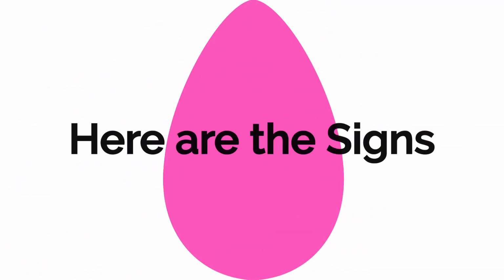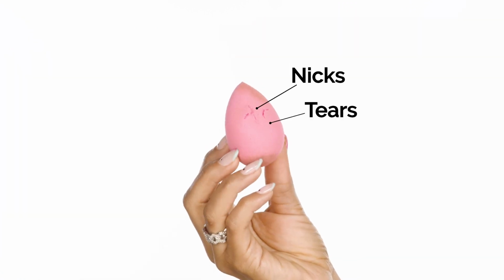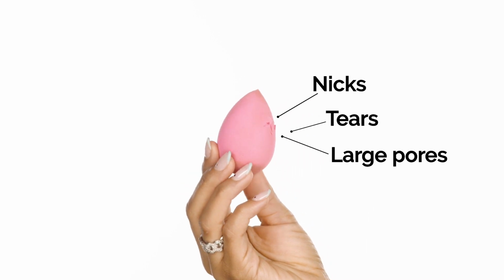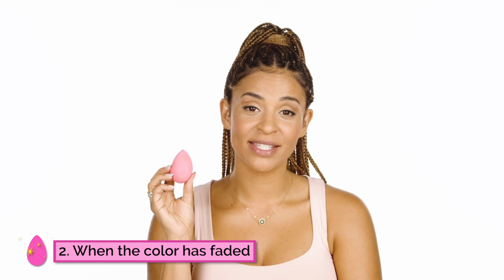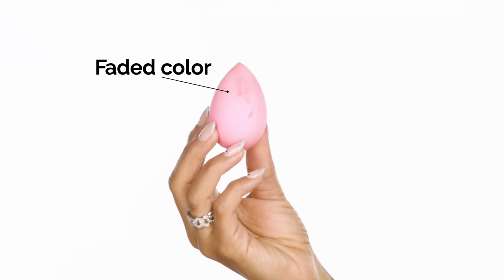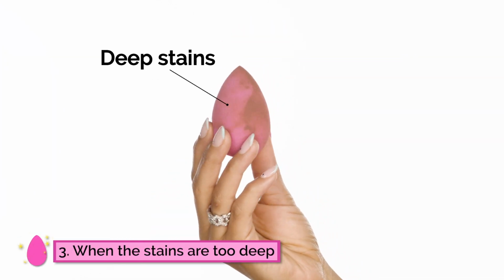When To Replace Your Beautyblender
Learn when it's time to say goodbye to your old blender and hello to a brand new Beautyblender

💖WHAT WE'RE MADE OF
The aqua-activated™ sponge grows to about twice its size when wet, and absorbs minimal product so your favorite formula lands on your complexion—not your sponge. When wet, the super soft material provides an even, smooth blend and bounce. The large, rounded surface area ensures a quick application while the contoured tip offers precision.

WET: Always start by wetting your Beautyblender
SQUEEZE: Squeeze out any excess water
BOUNCE: Get to bouncing! (Psst..Our blenders work great with all different types of products 😊 )